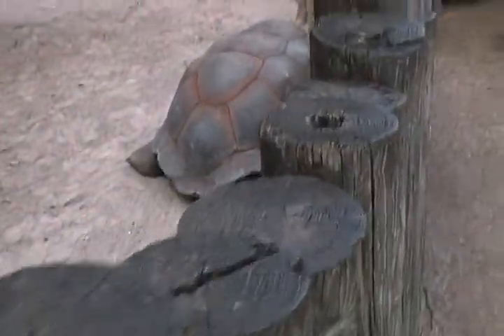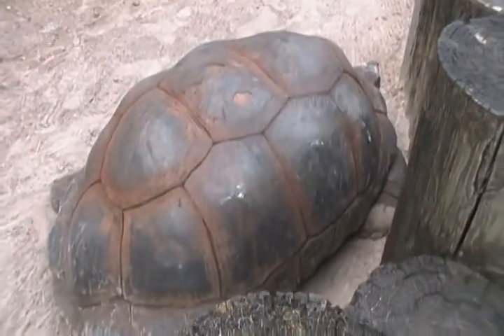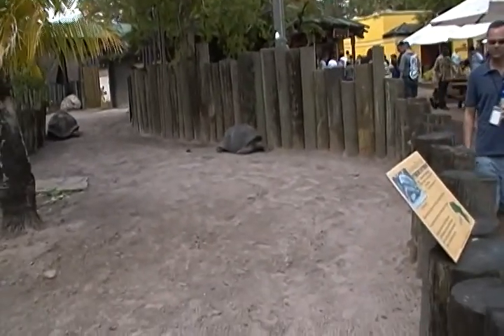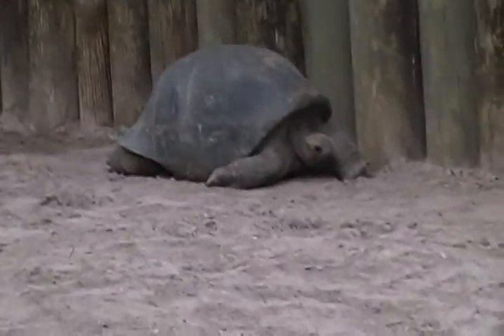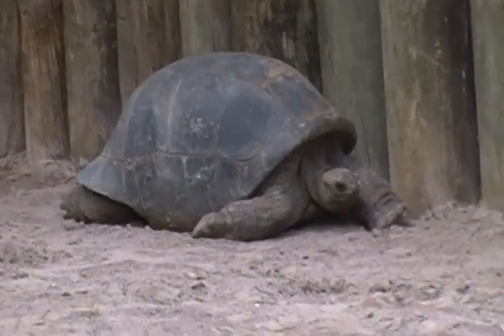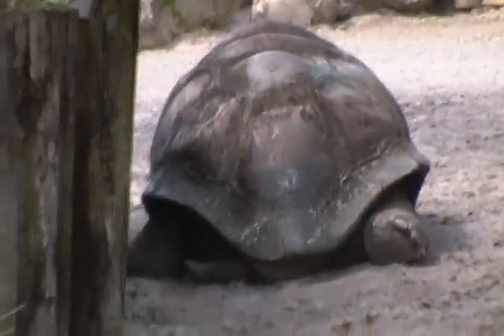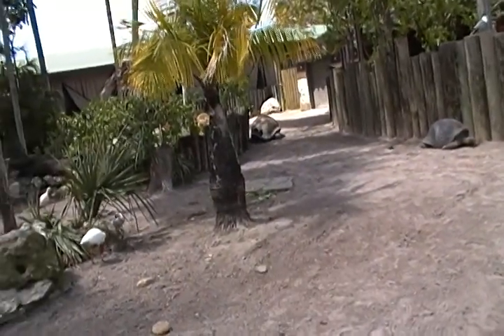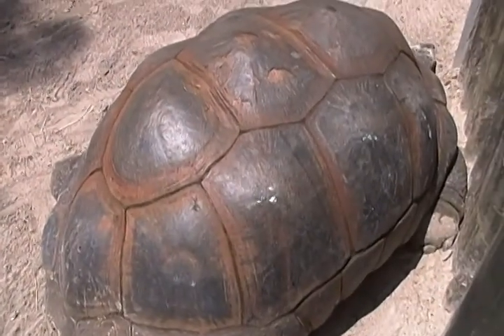Busch Gardens - Giant Tortoise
We arrived just in time to see them racing, if you look closely you can almost see them move.